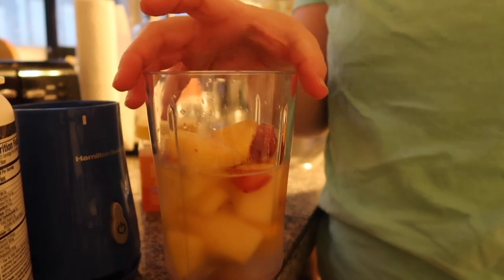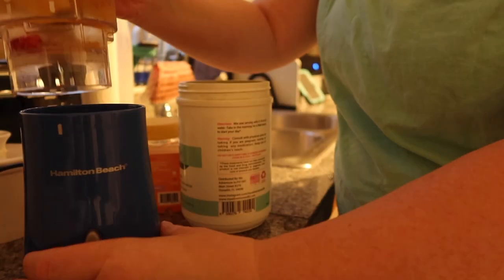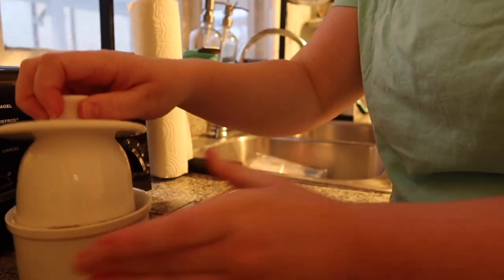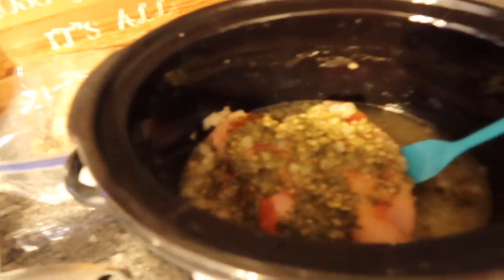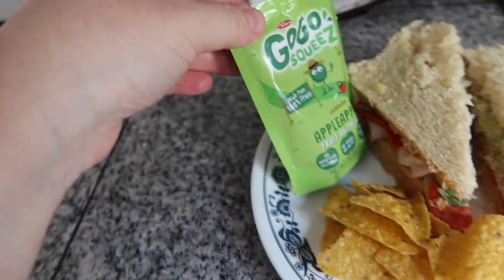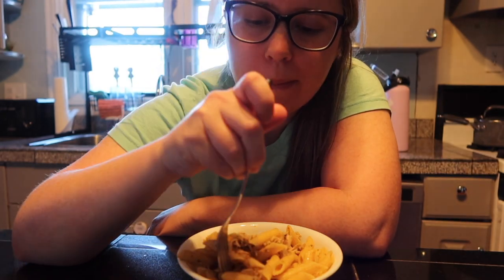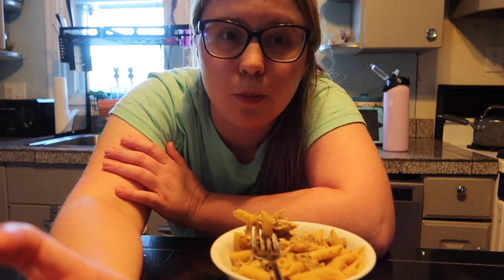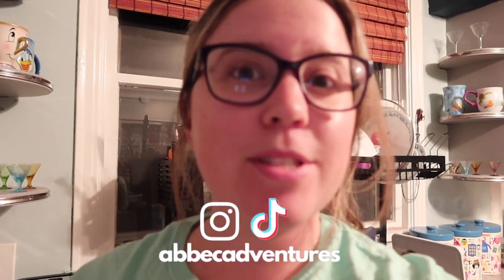What I Eat in a Day | New Crockpot Recipe! | Calorie Counting!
Hi Friends! I’m back with another What I Eat in a Day! I'm trying a new crockpot recipe! I'm currently calorie counting and trying to eat more whole foods.  Hope you enjoy! :)